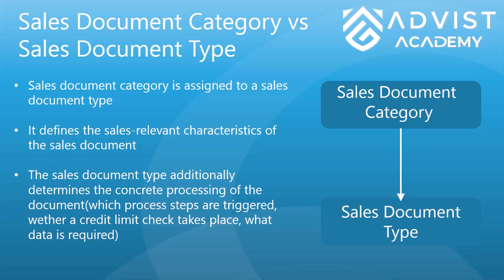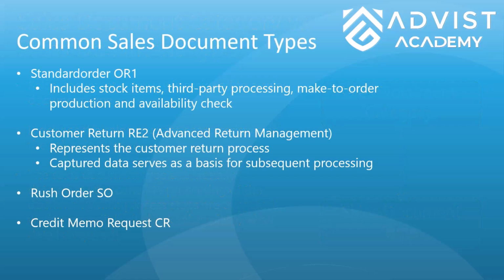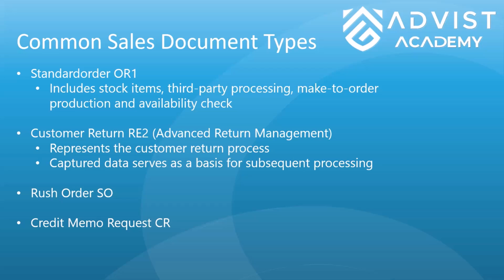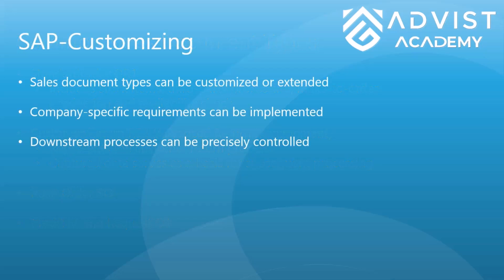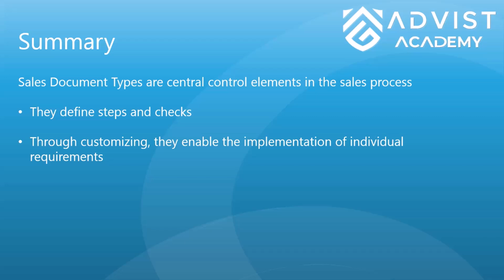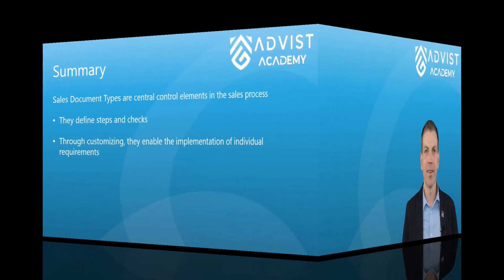SAP | What are sales document types in SAP?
In this video, we will look at what sales document types are in SAP and what role they play in the sales process.